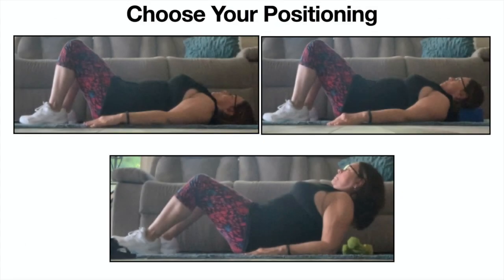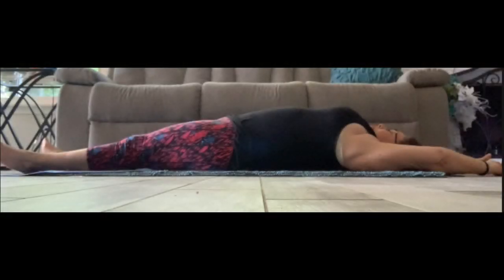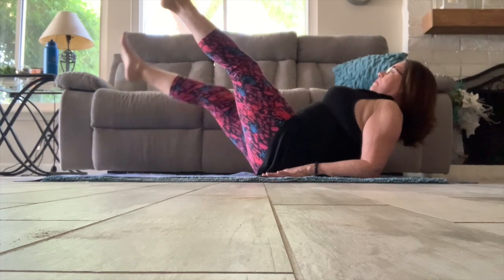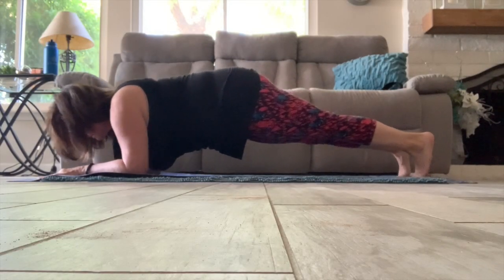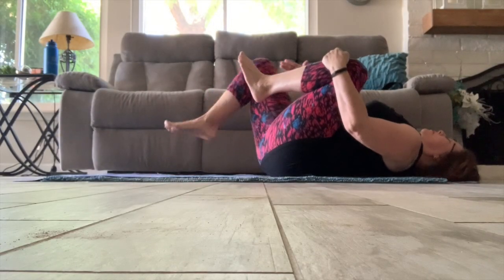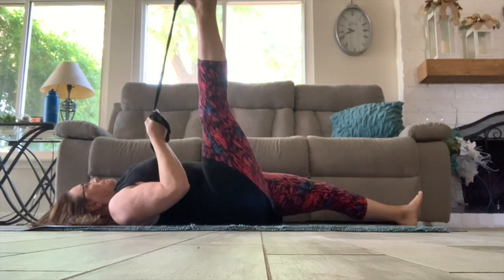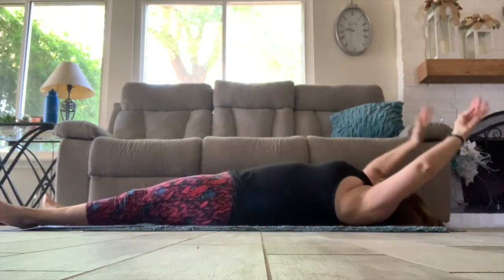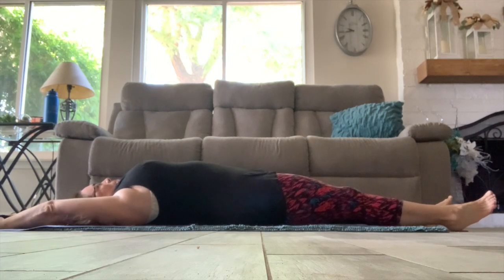Core, Glutes and Stretch on the Mat for Ages 55+ with Donna Lewen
Engage in a workout that focuses on your Core and Glutes.  This episode is an extension of Donna's popular Pilates class at the Ahwatukee Recreation Center.

The ARC is a 55 years and older HOA community in Phoenix, Arizona. Our mission is to develop well-maintained facilities and offer contemporary activities appealing to the social, recreational, educational, health and fitness interests of our community members.

NOTE: Consult with a physician before beginning any fitness program. Take this class at your own pace, Participants are at their own risk for any injuries resulting from actions suggested in this video.